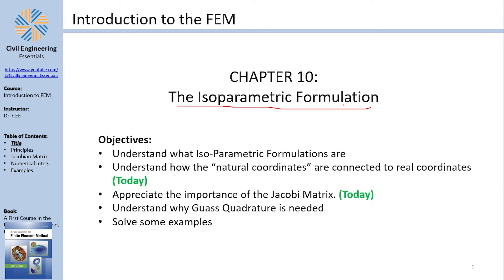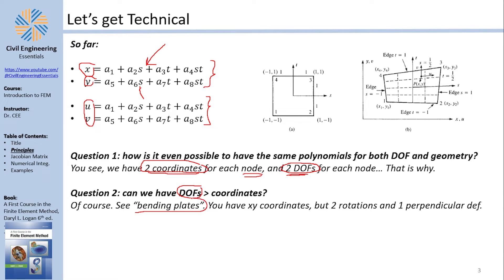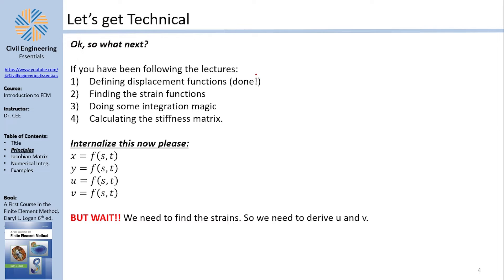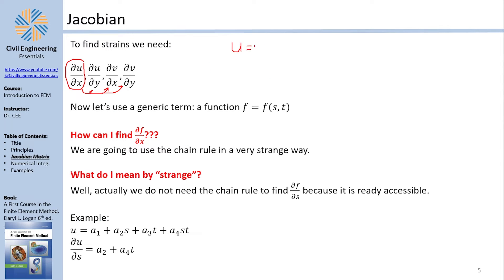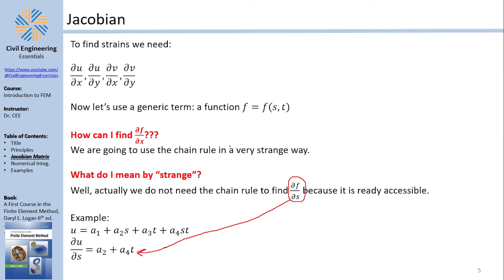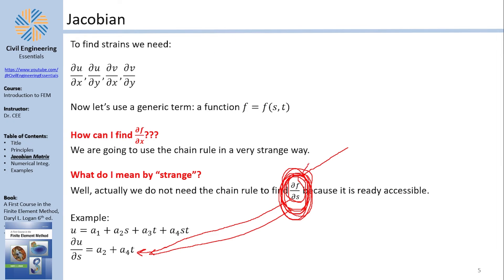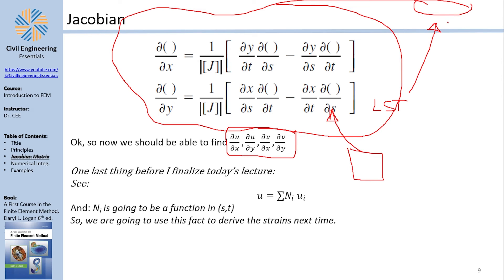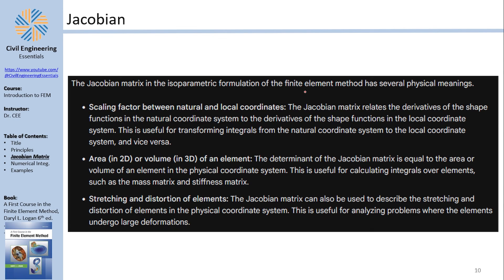The Finite Element Method | Part 24: Isoparametric Formulation (2)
In this video, we will be checking out chapter 10 of the book "A first course in the finite element method". With emphasis on understanding the isoparametric formulation.

Learn the fundamentals of FEM elements in tutorial. We'll cover a step-by-step example to help you understand the concepts better. Don't forget to check the timestamps below for easy navigation!

Timestamps:
0:00 Introduction
0:55 Recap and Q&A
5:12 Gameplan
6:19 How to find the strains?
16:20 What is the Jacobian Matrix?
17:52 Outro